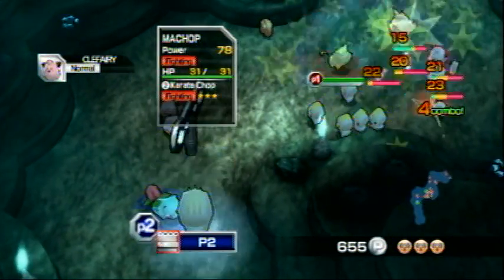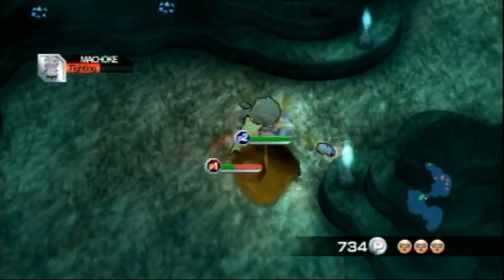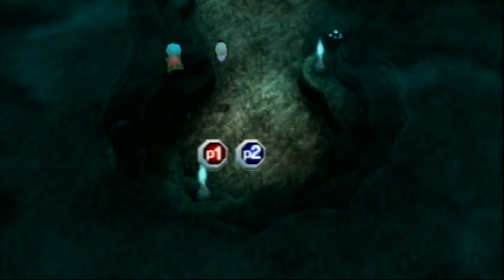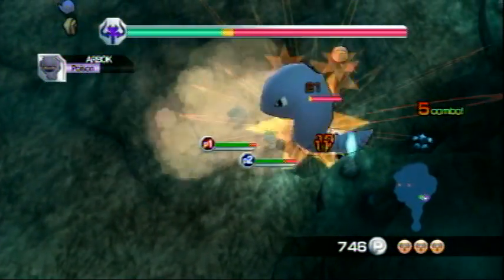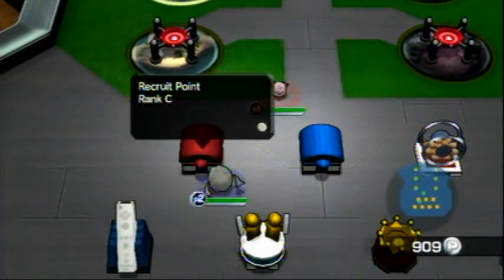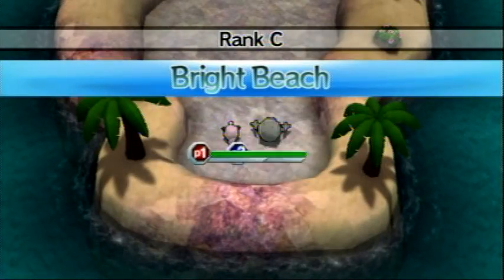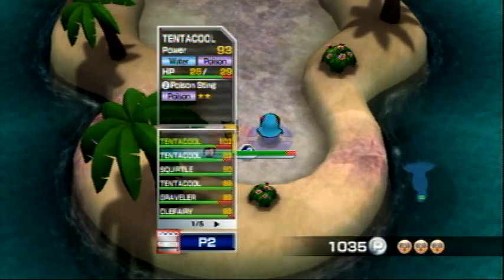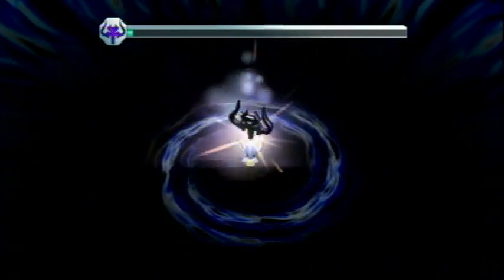Pokemon Rumble Playthrough Part 3 [English]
I continue my Pokemon Rumble playthrough with my brother!